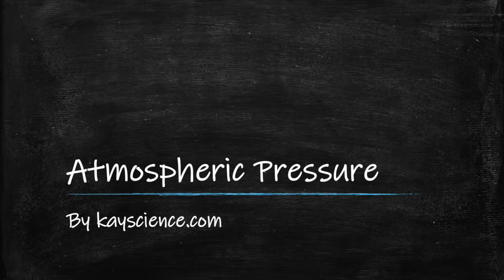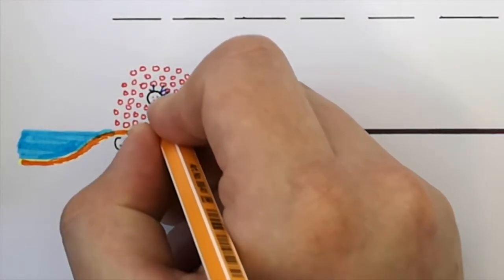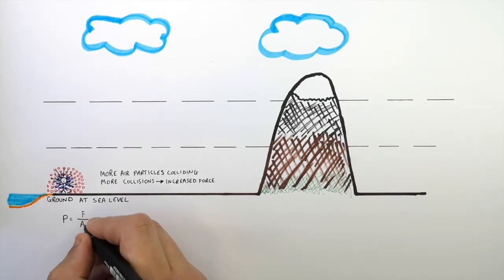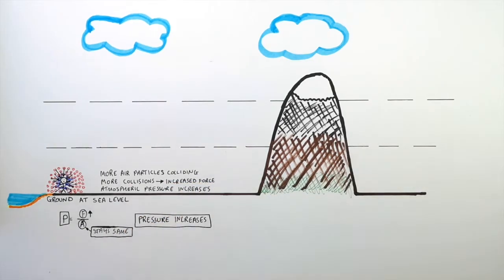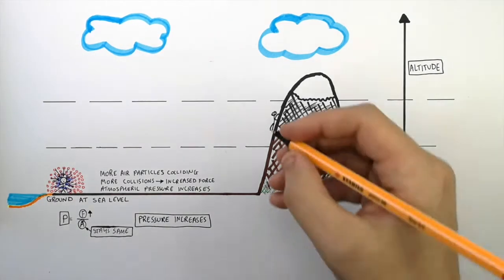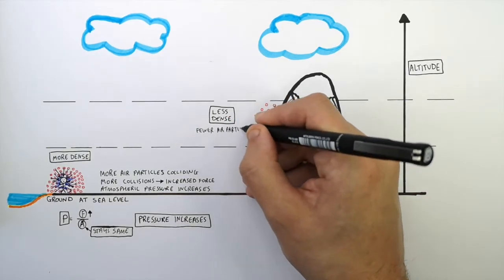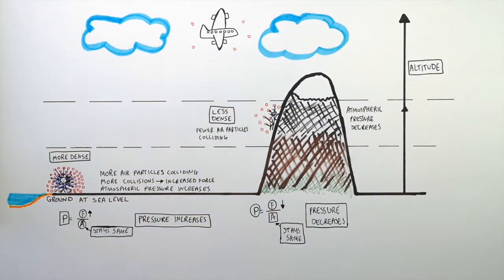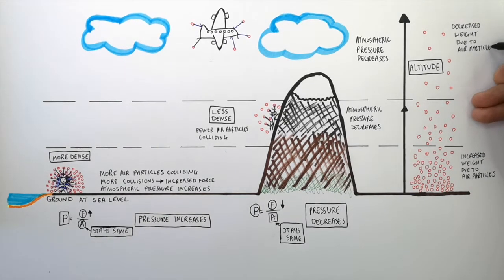GCSE Physics - What is Atmospheric Pressure?